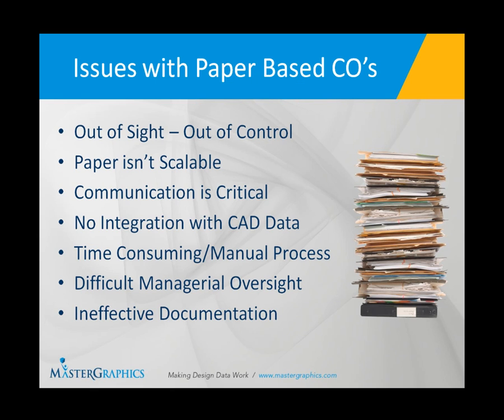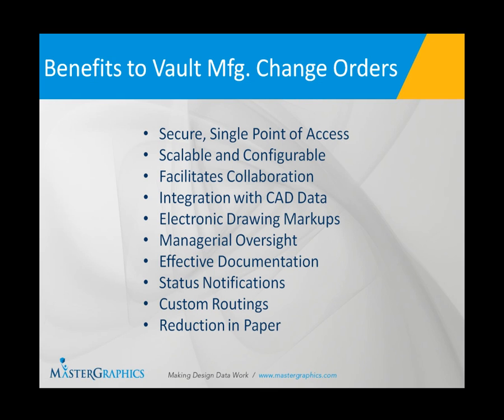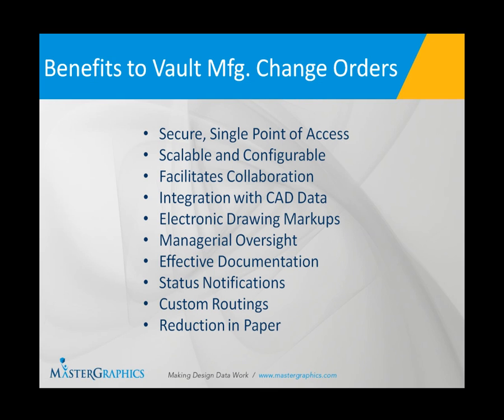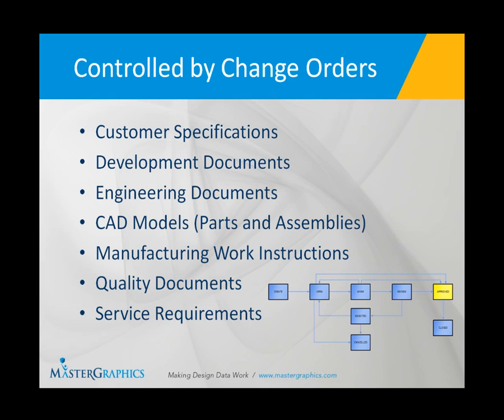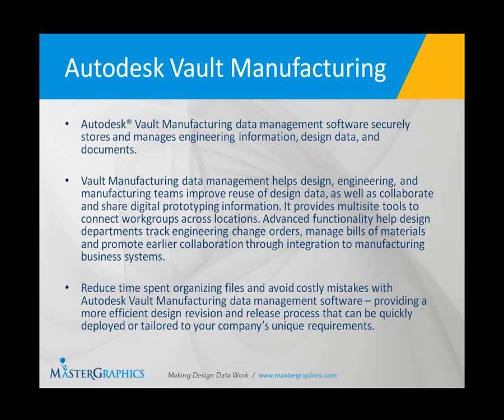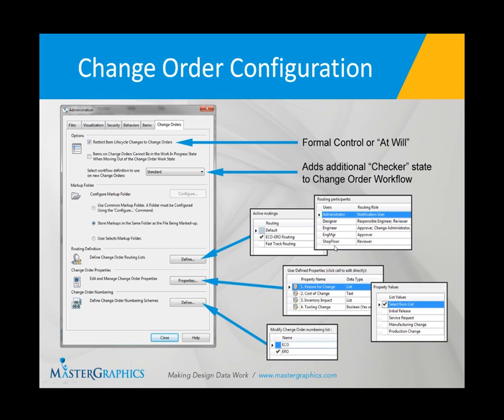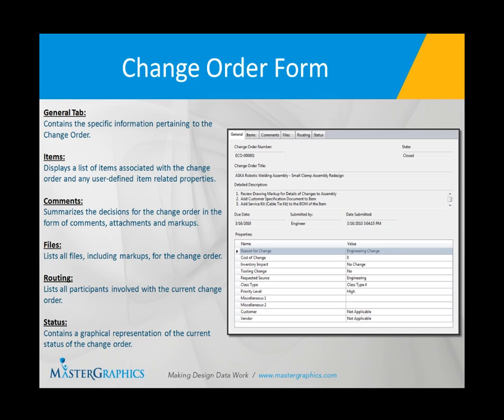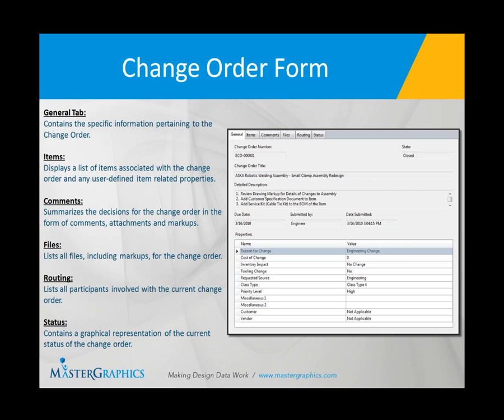Part 2 - Managing Engineering Changes